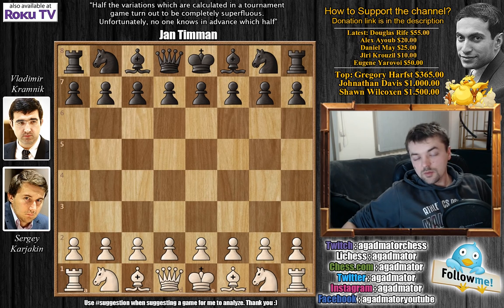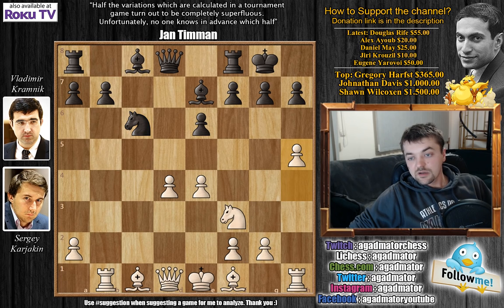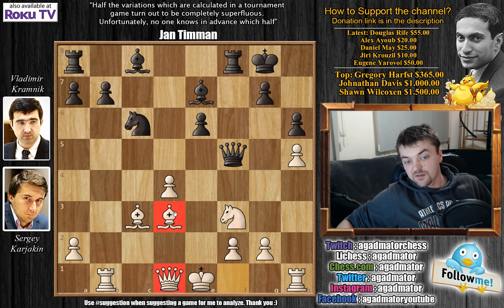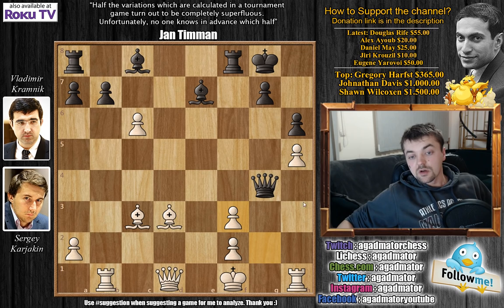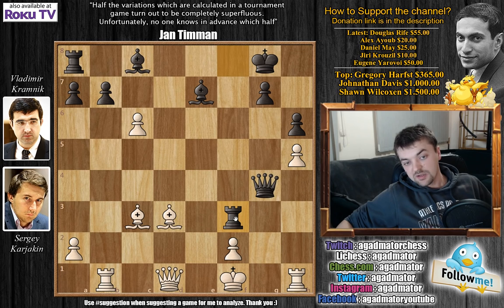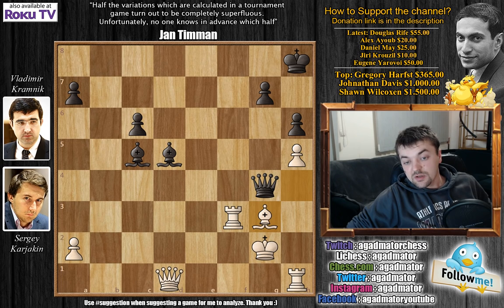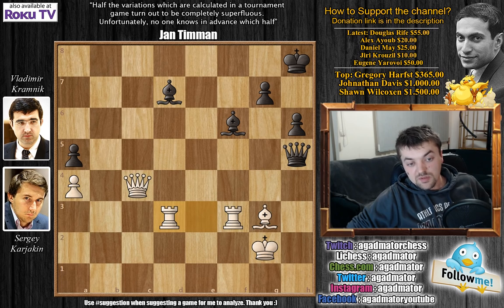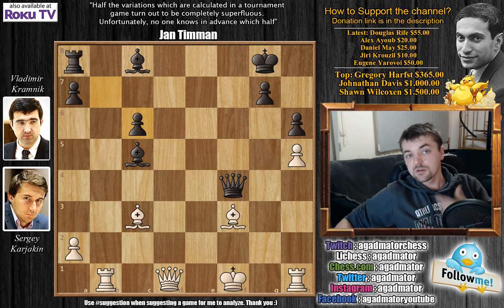Vlad The Pirate | Karjakin vs Kramnik | Candidates Tournament 2018.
Follow MprooV on Twitter agadmator Sergey Karjakin vs Vladimir Kramnik
World Championship Candidates (2018), Berlin GER, rd 9, Mar-20
Queen's Gambit Declined: Exchange Variation (D35)

1. c4 e6 2. Nc3 d5 3. d4 Nf6 4. cxd5 Nxd5 5. e4 Nxc3 6. bxc3 c5 7. Rb1 Be7 8. Nf3 O-O 9. h4 cxd4 10. cxd4 Nc6 11. h5 f5 12. exf5 Qa5+ 13. Bd2 Qxf5 14. Bc3 h6 15. Bd3 Qg4 16. Kf1 e5 17. d5 e4 18. dxc6 exf3 19. gxf3 Rxf3 20. Be2 Rxf2+ 21. Kxf2 Bc5+ 22. Kf1 Qf4+ 23. Bf3 bxc6 24. Be1 Be6 25. Bh4 Rf8 26. Kg2 Kh8 27. Rc1 Rf5 28. Rc3 Rd5 29. Bxd5 Bxd5+ 30. Rf3 Qg4+ 31. Bg3 Bd6 32. Rh3 Be7 33. Qe2 Be4 34. Qf2 a5 35. a4 c5 36. Rh1 Bf6 37. Re1 Bc6 38. Re3 c4 39. Qe2 Qxh5 40. Qxc4 Bd7 41. Rd3

The Candidates Tournament 2018 is an eight-player double round-robin chess tournament, which will be held in Berlin, Germany, from 10–28 March 2018. The winner earns the right to challenge the defending world champion, Magnus Carlsen of Norway, in the World Chess Championship 2018.

The tournament will be contested as a double round-robin with each player playing 14 games. This means players will face each other twice (once with black pieces and once with the white pieces). Four rest days will take place: after rounds 3, 6, 9, and 12. The winner of this 8-player candidates tournament will be the challenger of Magnus Carlsen at the World Chess Championship 2018.

The prize fund (Regulations 3.8.1) is 420,000 euros, with 95,000 to the winner, 88,000 to second, 75,000 to third, down to 17,000 for last place. Prize money will be divided equally between players on the same score.

Chess.com: agadmator
Skype: agadmator

Instagram "Watch me without ads on your Amazon devices and Roku TV